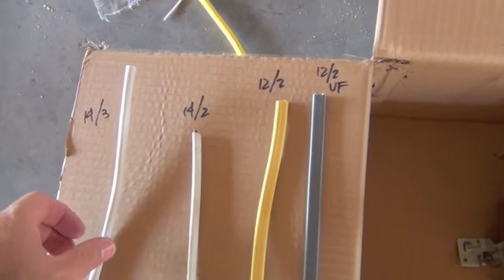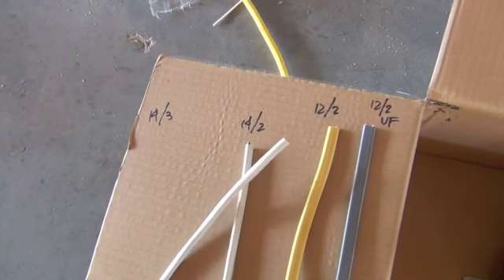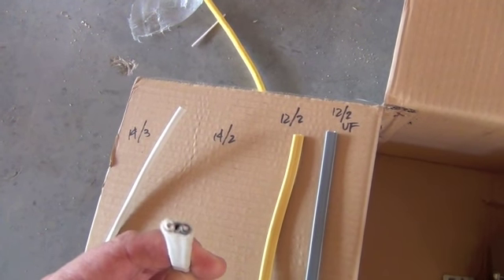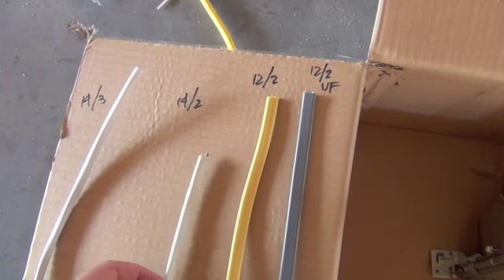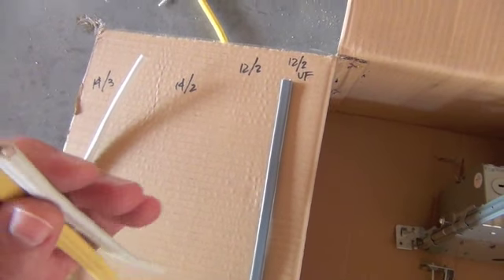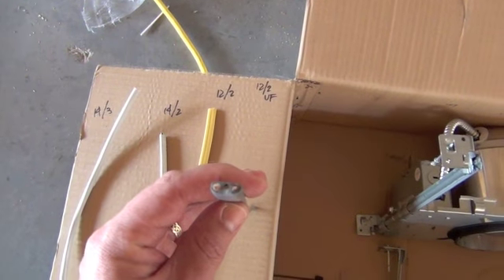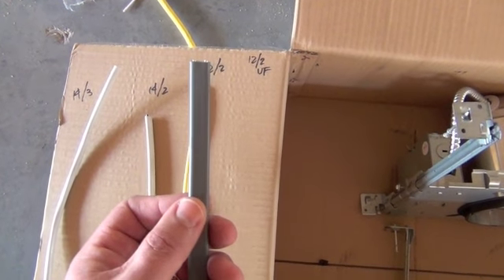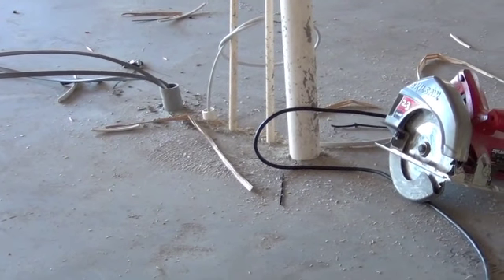Electrical Wire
Explanation of residential wire types and sizes used in new home construction.